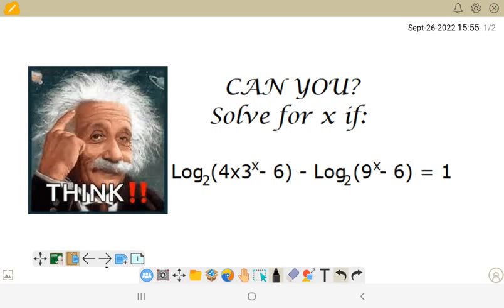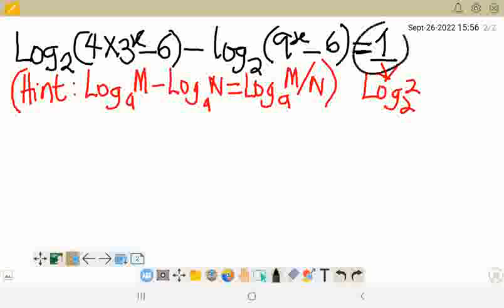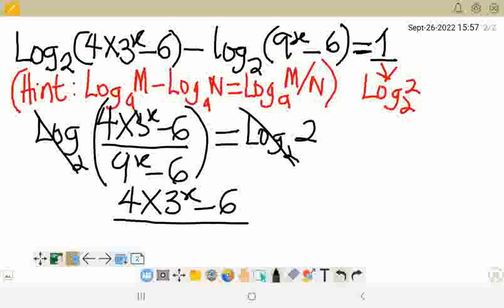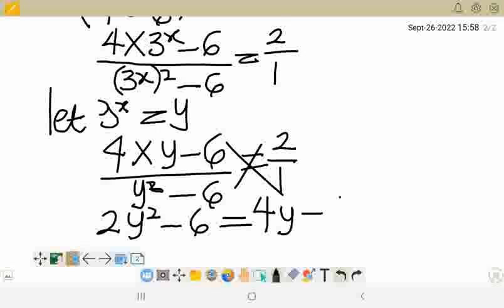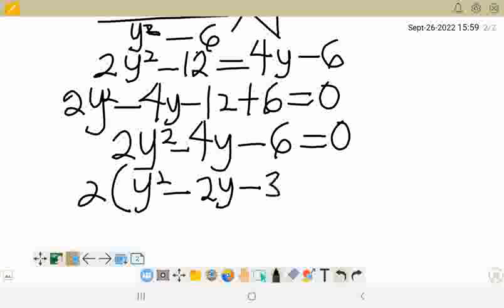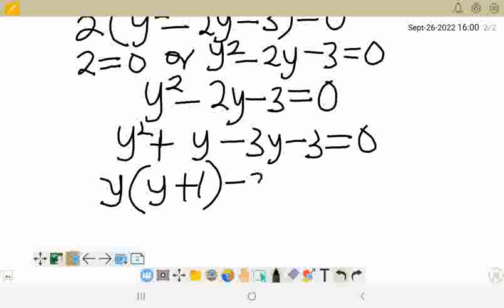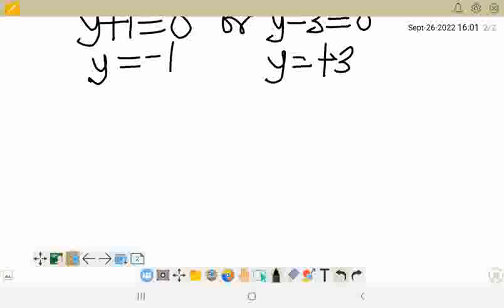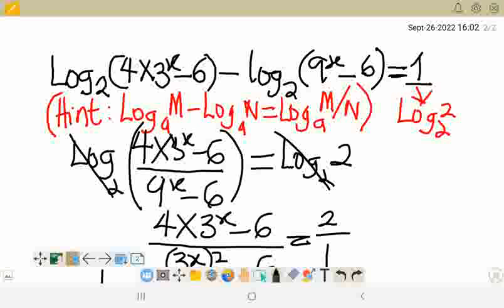Logarithmic Equation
Solving Logarithmic Equation